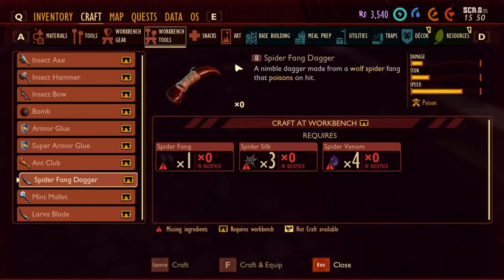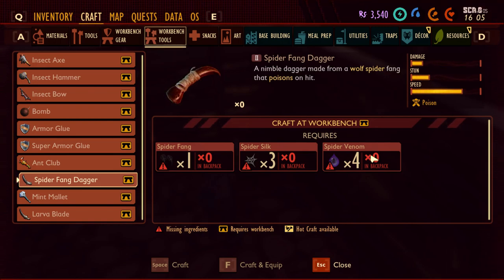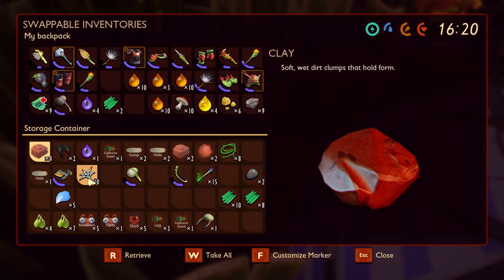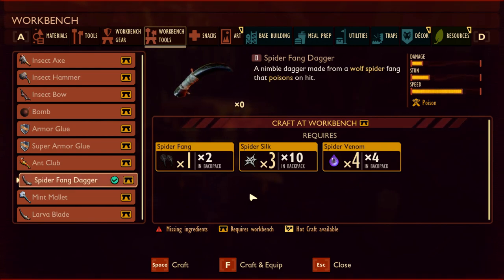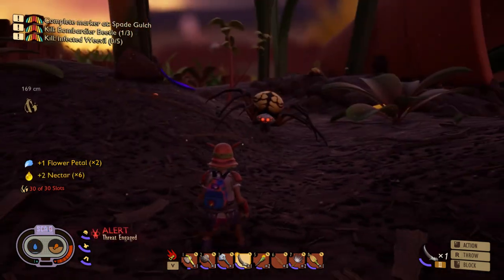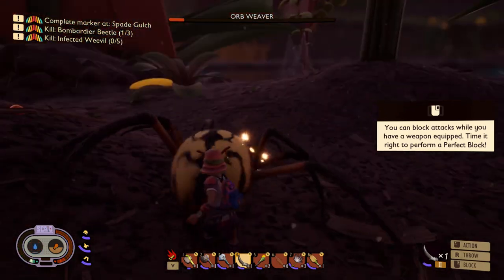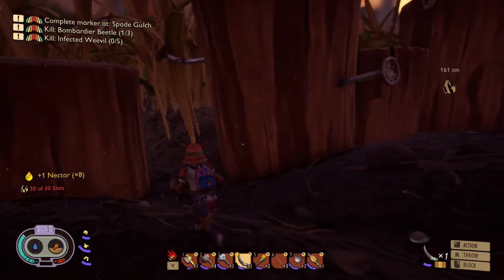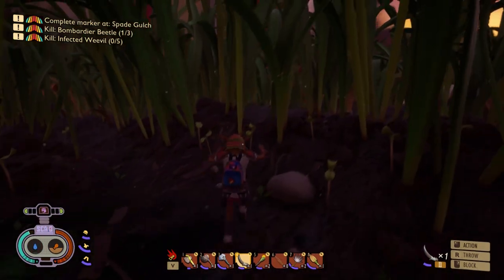How to craft SPIDER FANG DAGGER & Fight Showcase | Grounded Game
In this video I'll show you how you can craft the Spider Fan Dagger item in the game Grounded. It's a fast weapon that also poisons on hit.

I also show you how it is used in a fight versus a big Orb Weaver spider.

0:00 How to craft Spider Fang Dagger?
1:10 Crafting the Dagger
1:43 Fight vs Spider